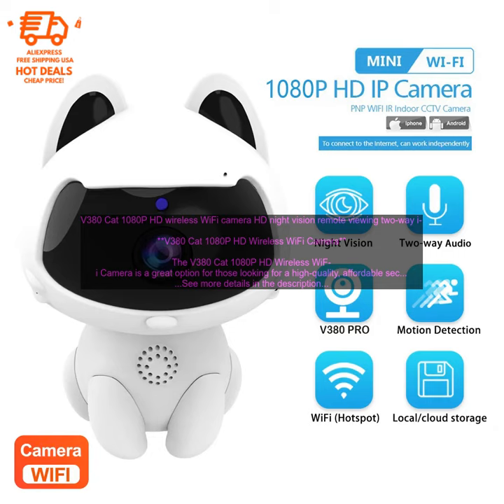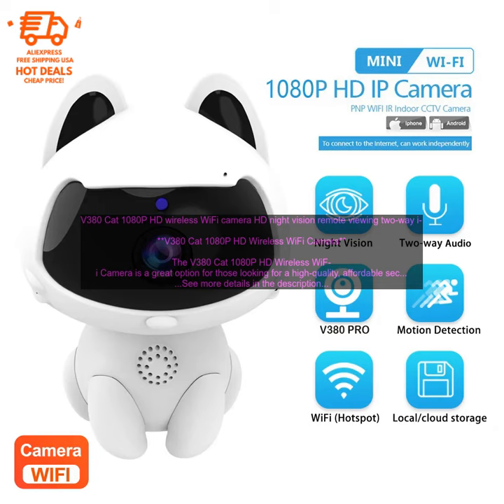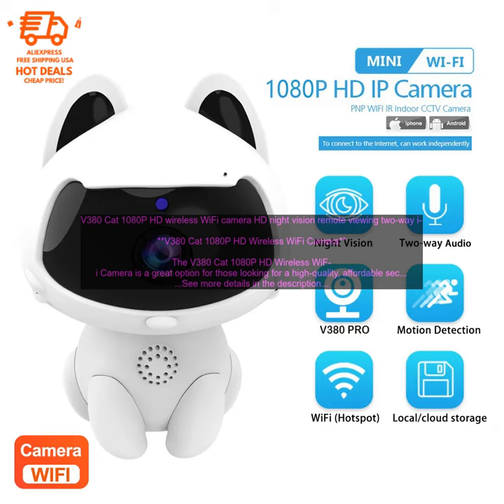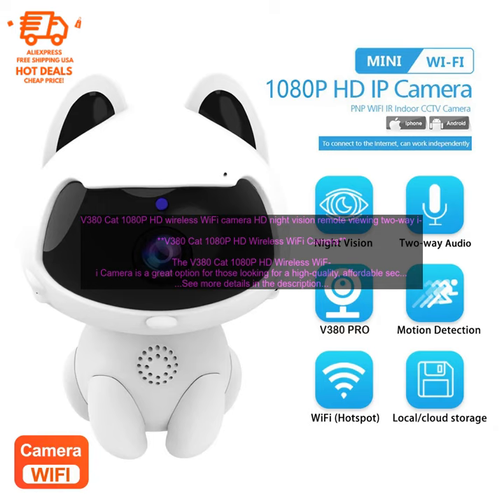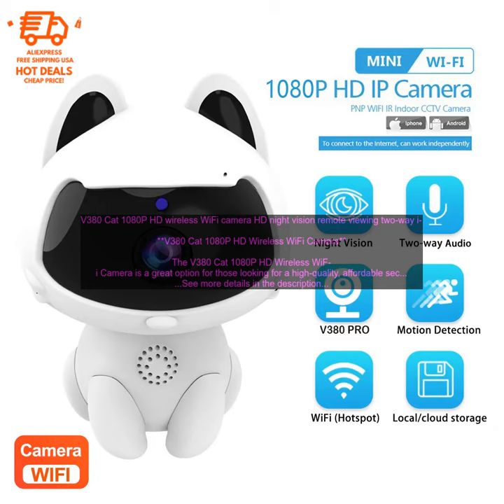1005005853822753 V380 Cat 1080P HD wireless WiFi camera HD night vision remote viewing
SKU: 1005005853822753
V380 Cat 1080P HD wireless WiFi camera HD night vision remote viewing two-way intercom push alarm baby pet monitor
**V380 Cat 1080P HD Wireless WiFi Camera**

The V380 Cat 1080P HD Wireless WiFi Camera is a great option for those looking for a high-quality, affordable security camera. It features 1080p HD resolution, night vision, two-way audio, and push alerts. The camera is easy to set up and use, and it can be accessed from anywhere with an internet connection.

**Key Features:**

* 1080p HD resolution provides clear and detailed images
* Night vision allows you to see what's happening even in low light conditions
* Two-way audio lets you communicate with people in the camera's view
* Push alerts notify you when the camera detects motion or sound
* Can be accessed from anywhere with an internet connection

**Pros:**

* The V380 Cat 1080P HD Wireless WiFi Camera is a great option for those looking for a high-quality, affordable security camera.
* It features 1080p HD resolution, night vision, two-way audio, and push alerts.
* The camera is easy to set up and use, and it can be accessed from anywhere with an internet connection.

**Cons:**

* Some users have reported that the camera can be difficult to connect to Wi-Fi.
* The camera's battery life is not very long.
* The camera does not have a built-in SD card slot, so you will need to purchase a separate SD card if you want to record video footage.

**Overall, the V380 Cat 1080P HD Wireless WiFi Camera is a great option for those looking for a high-quality, affordable security camera. It features 1080p HD resolution, night vision, two-way audio, and push alerts. The camera is easy to set up and use, and it can be accessed from anywhere with an internet connection.**
1080p
 hd
 wireless
 wifi
 camera
 hd
 night vision
 remote viewing
 two-way
 intercom
 push
 alarm
 baby
 pet
 monitor